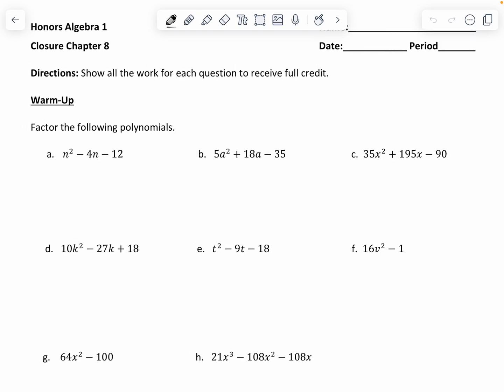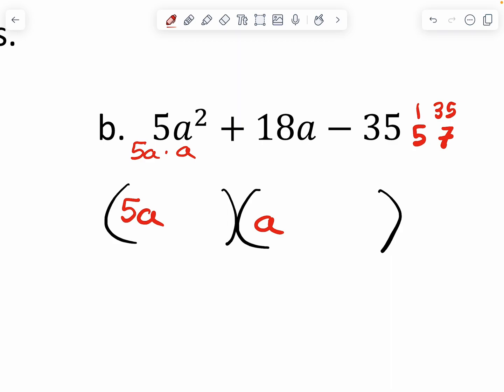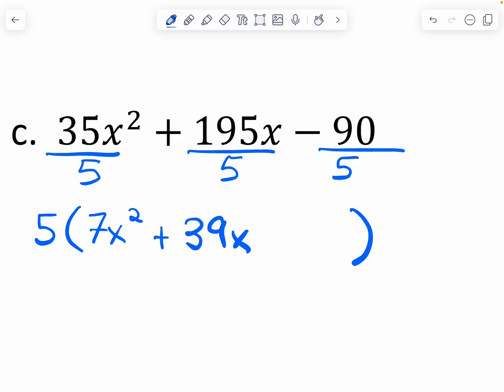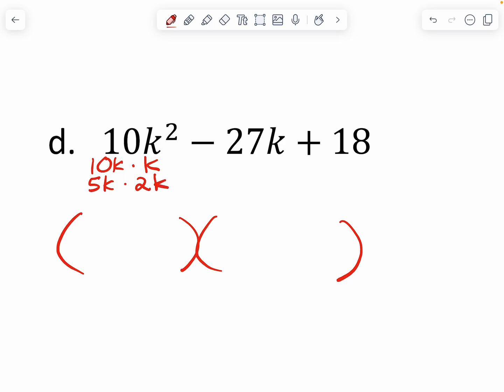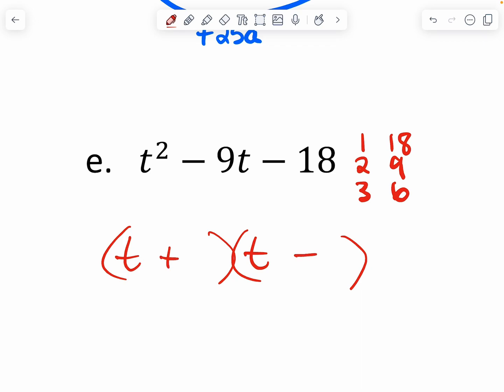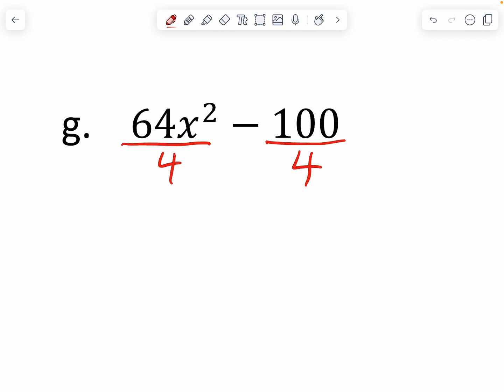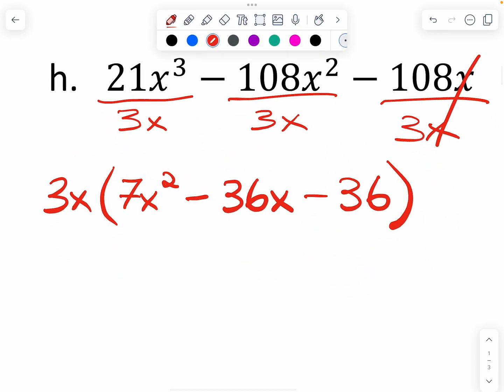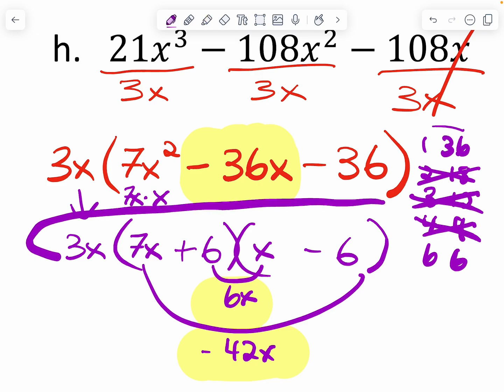Honors Algebra 1 Chapter 8 Review (Part 1)